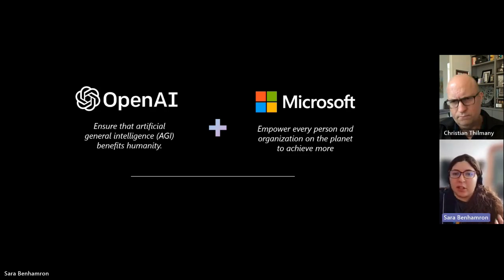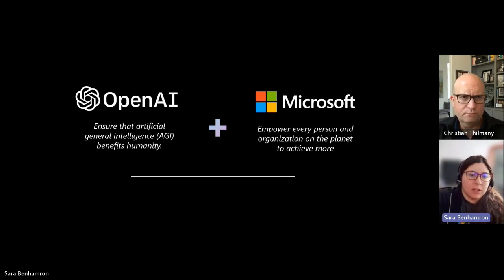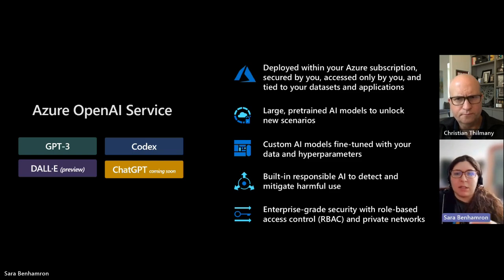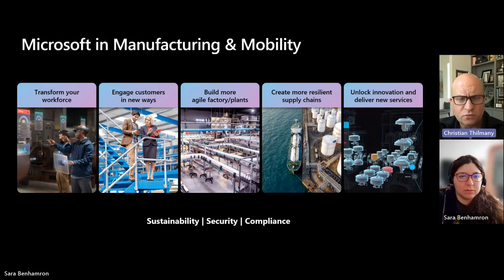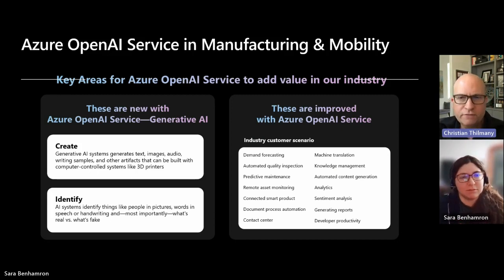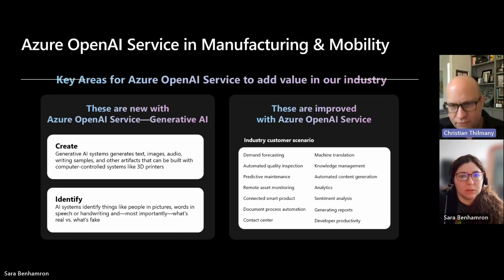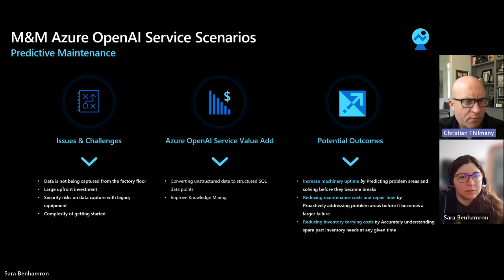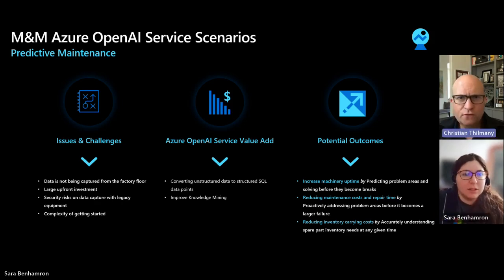OpenAI in Manufacturing & Mobility - Exploring Use Cases and Opportunities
OpenAI has immense potential in manufacturing and mobility, leveraging machine learning and natural language processing to improve decision-making, automate processes, and reduce costs. OpenAI can identify patterns and trends to help gain valuable insights and stay ahead of the curve, with use cases such as predictive maintenance, quality control, and supply chain optimization. This technology can also improve safety and efficiency of transportation systems, and enable the development of autonomous vehicles.

This video explores the potential of OpenAI in manufacturing and mobility, highlighting how this technology can drive innovation in the industry. As these industries continue to evolve and adopt new technologies, OpenAI offers a powerful tool for companies looking to stay competitive and meet the demands of the modern marketplace.

Chapters
00:00 - Intro
01:17 - Microsoft + OpenAI
02:22 - Azure OpenAI Overview
03:50 - Microsoft Manufacturing and Mobility Industry Scenarios
06:24 - Azure OpenAI Service in Manufacturing
08:03 - Demand Forecasting
09:39 - Automated Quality Inspection
10:57 - Predictive Maintenance
13:06 - Remote Asset Monitoring
14:26 - Contact Center
15:44 - Automated Content Generation
16:52 - Resources